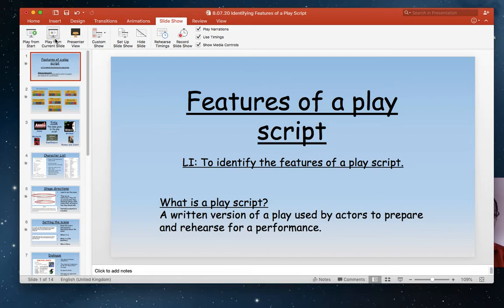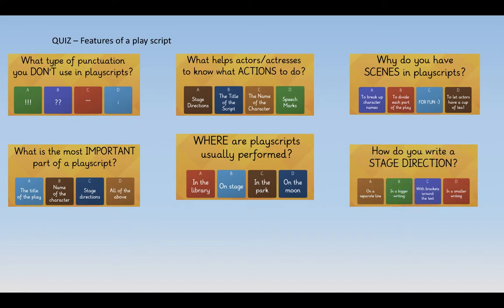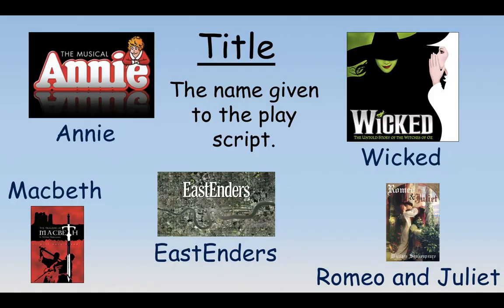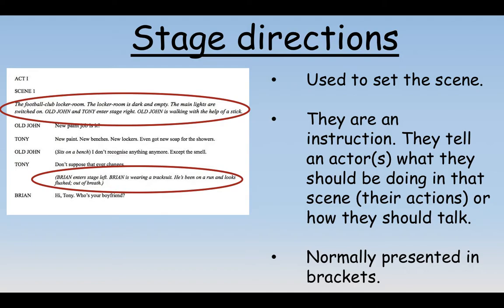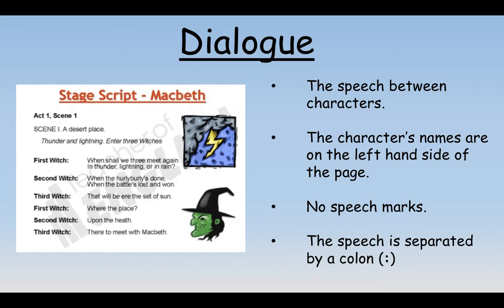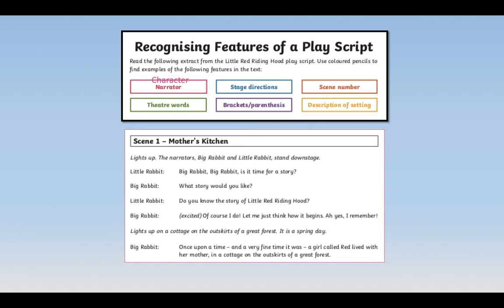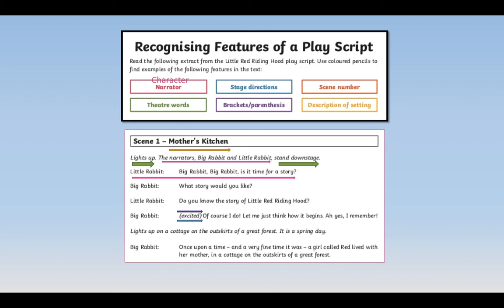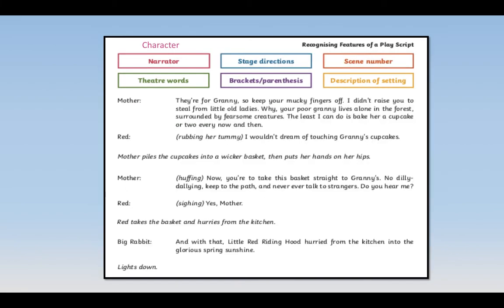08.07.20 Year 3 English - Reading: Identifying Features of a Play Script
Wednesday's English lesson for Year 3.